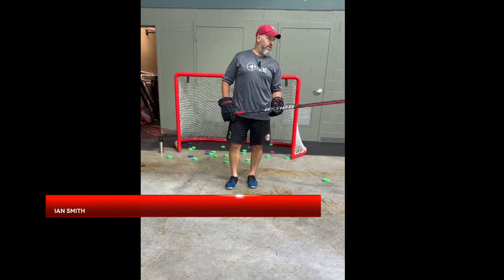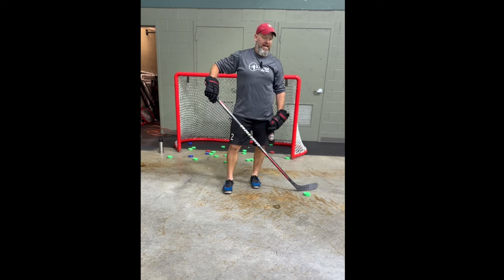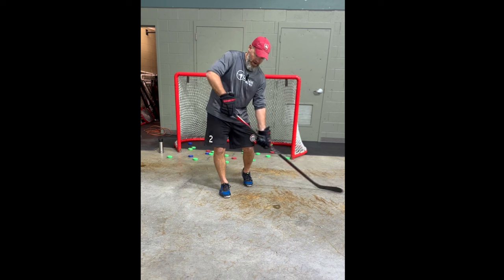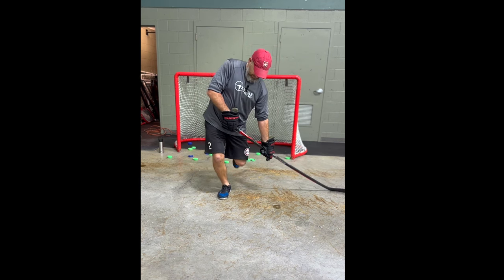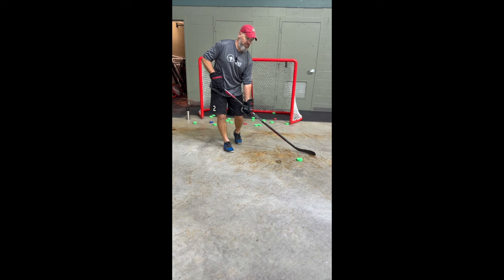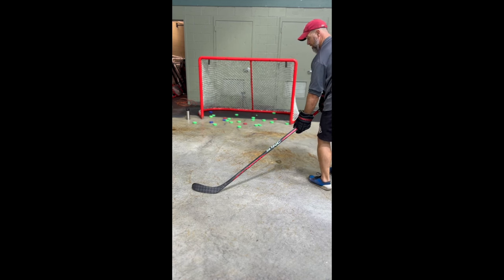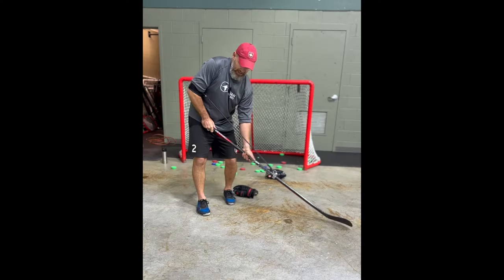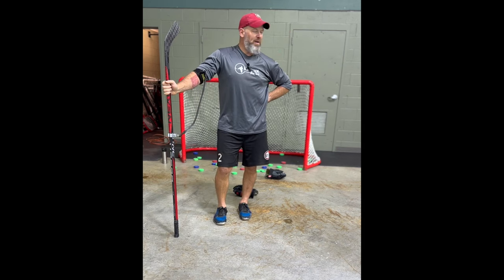Harness the Power in a Snap Shot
In this video, I will break down how to maximize the power from your snap shot and how the toe drag plays a more important role than just changing the angle.

I will post a video soon of taking the snap shot on ice with these new techniques you we can look at balance and skate positioning.

Hockey Skills Mastery: An In-depth Guide to Harness the Power in Your Shot.

All content is created by Ian Smith of Kellian Hockey, Oct 17, 2023